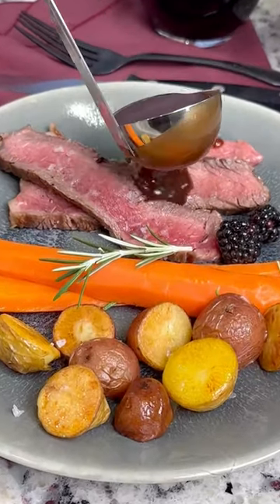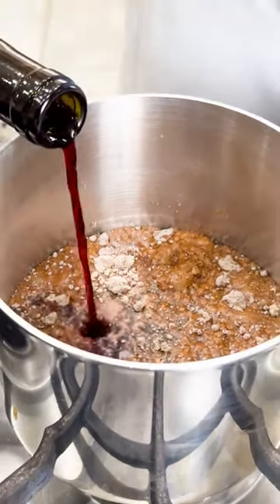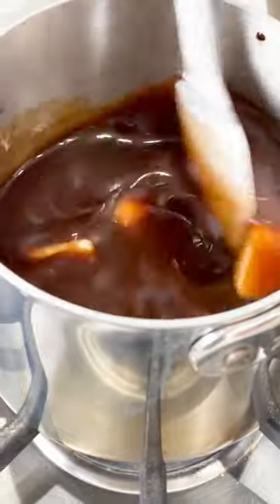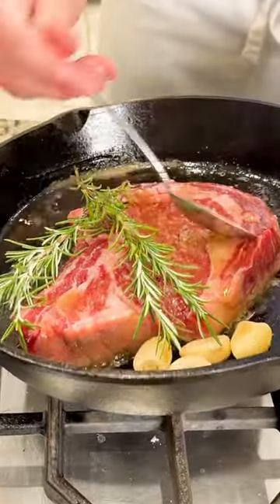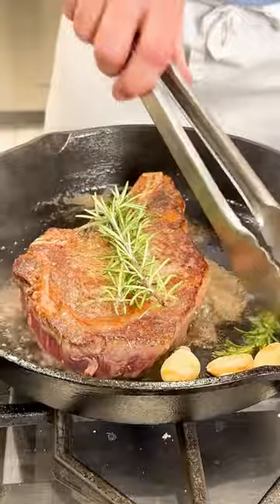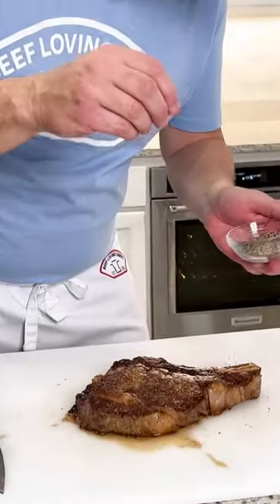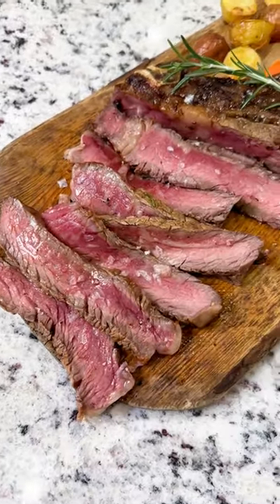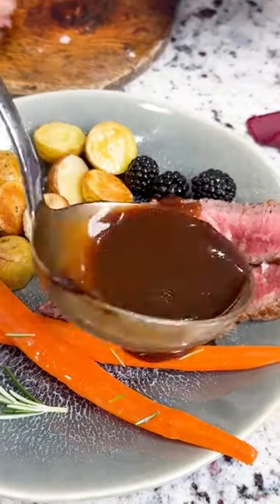Cook like a Chef: How to Make the Perfect Steak for Valentine’s Day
Impress your Valentine with this Beef Ribeye with a Blackberry Demi Glace recipe from Chef Robert. Get the sauce recipe below!

⅓ cup demi-glace sauce mix
2 cups water
1 heaping Tbsp. seedless blackberry preserves
¼ cup red wine, plus more to taste
3-4 pats butter

Whisk together demi-glace sauce mix, water, blackberry preserves, and red wine in a saucepan. Simmer the sauce mixture for 45 minutes or until thick and reduced. Add 3 to 4 pats of butter to the mixture to finish. Stir to combine. Serve on top of a Ribeye steak.